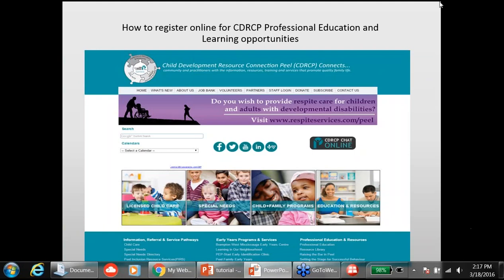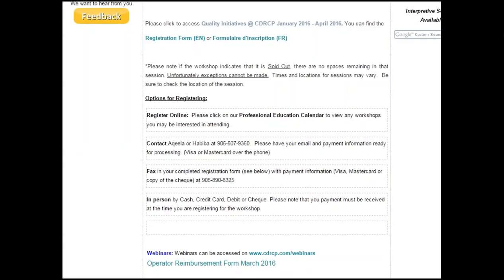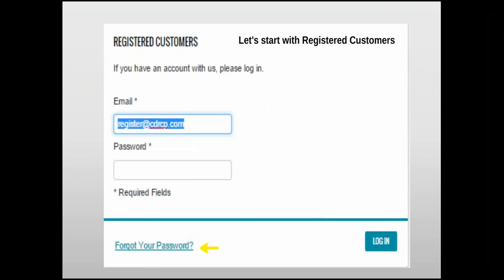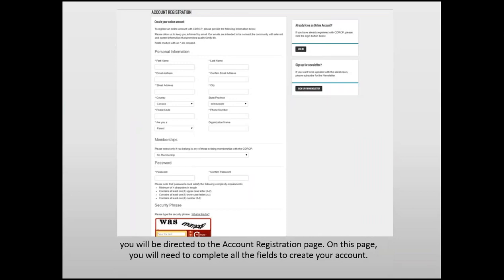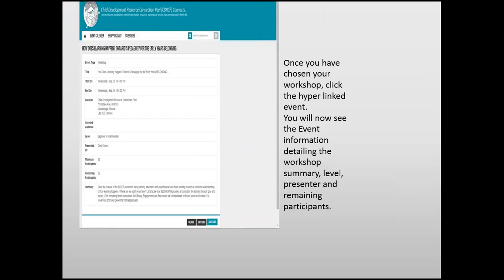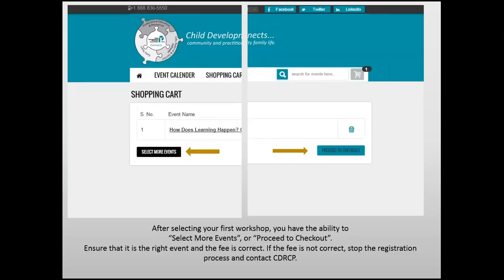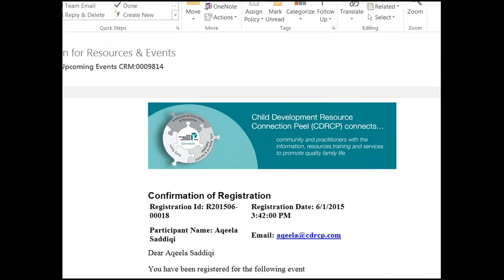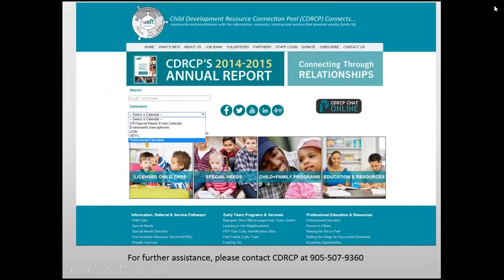How to Register Online for CDRCP Events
In this tutorial, you will learn how to register online for CDRCP's professional education and learning opportunities.